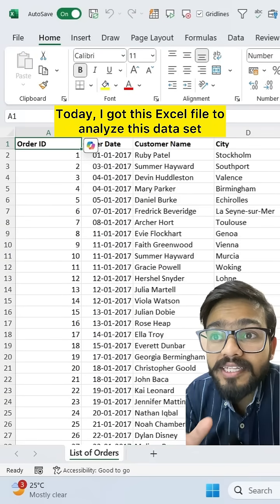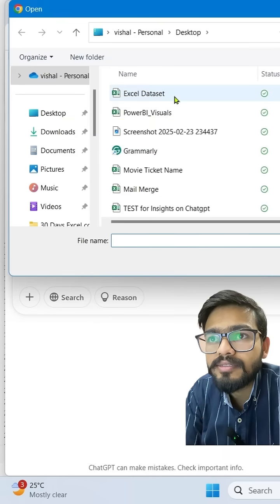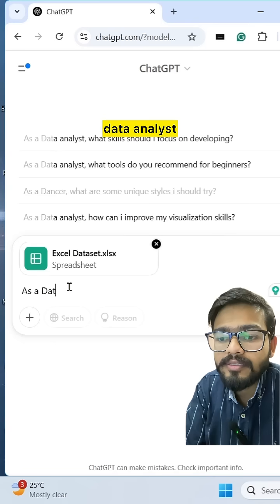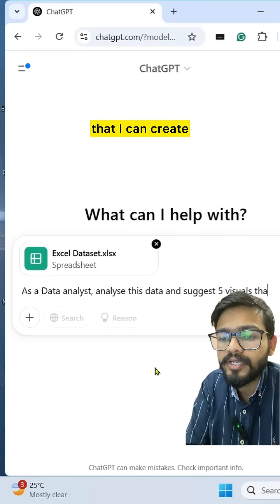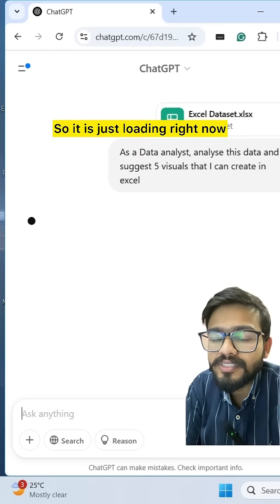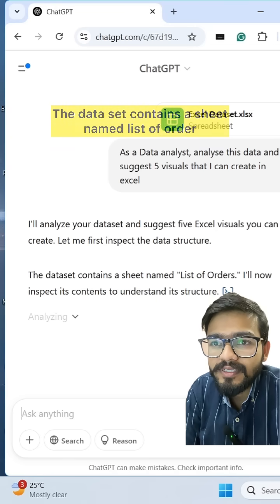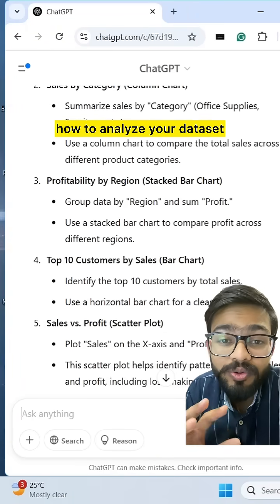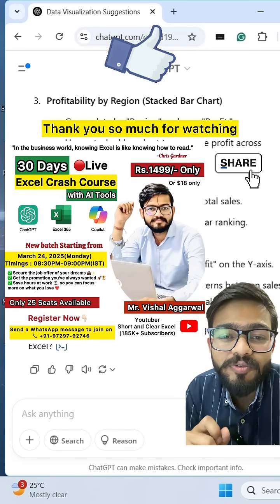Don't Use Excel without Chatgpt‼️Instead Analyse in ChatGPT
In this video, you will learn how to use Chatgpt for Analysing Data of Excel.